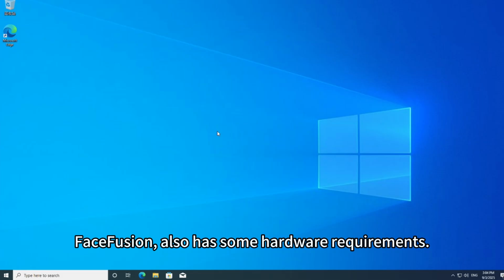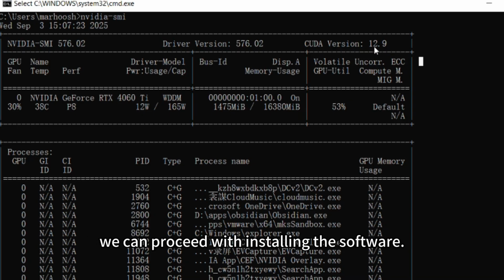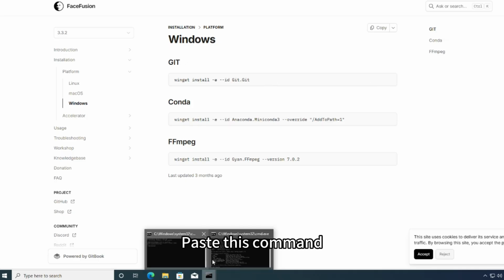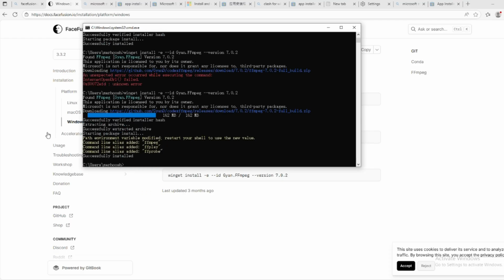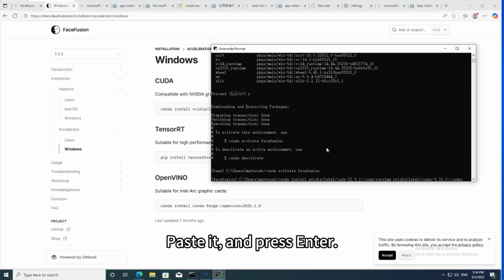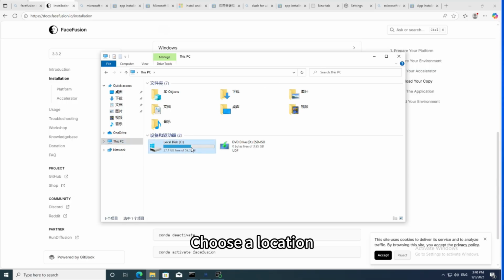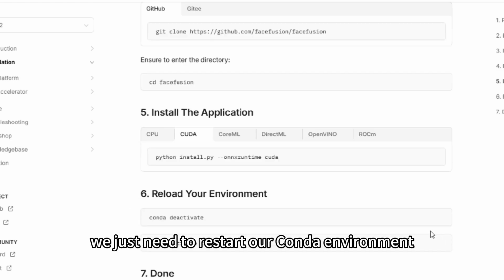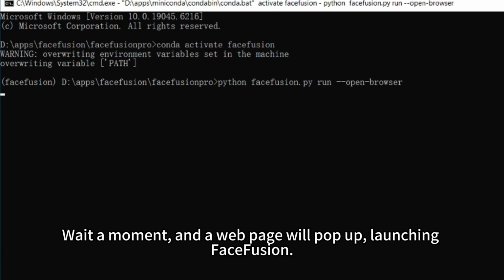FaceFusion 3.3.2 - The SUPER EASY Install Guide | Windows & Nvidia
After helping over 10 people deploy FaceFusion and encountering many pitfalls, I’ve created a step-by-step tutorial for deploying FaceFusion.